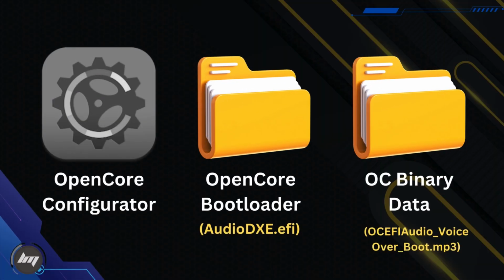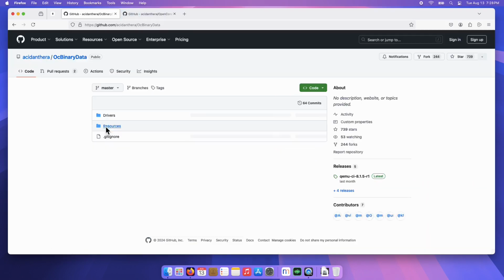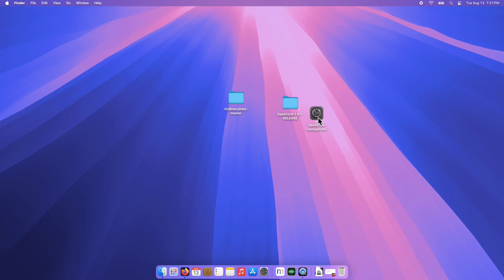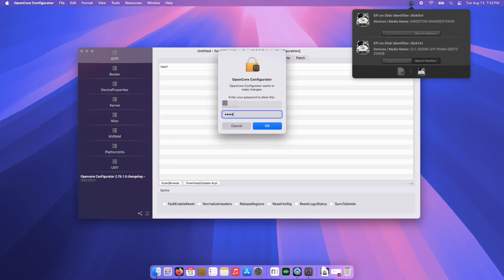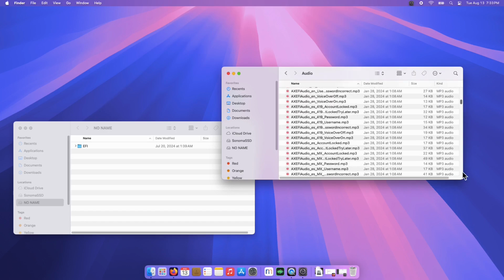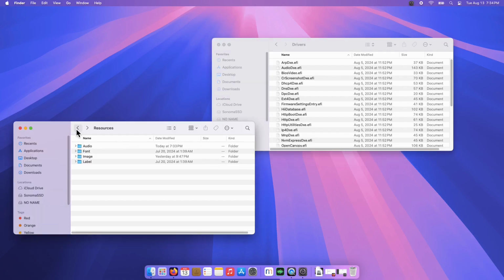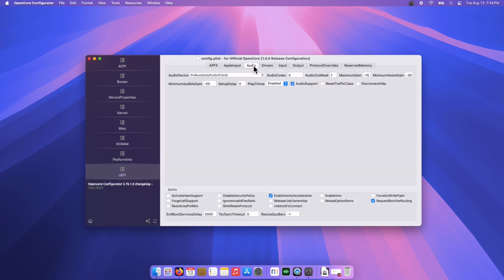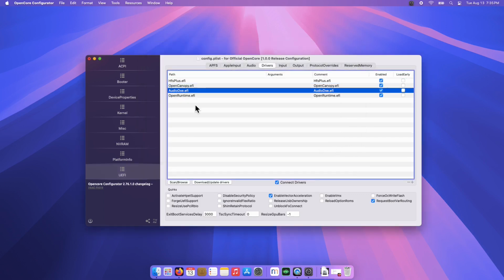How to Add the OpenCore Boot Chime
Welcome Hackintosh Gang,

Want to spice up your Hackintosh boot screen with a chime?

Learn how to easily add a boot chime on your OpenCore boot screen! This video will guide you through the process of installing and customizing a the boot splash, giving your hackintosh a Mac feel.

𝗪𝗵𝗮𝘁'𝘀 𝗡𝗘𝗫𝗧?
After you successfully installed the macos using this method, you may need to check the fixes below if you encounter them

Should You Hackintosh in 2022 ? Not the Answer You Expect !
HACKINTOSH PERFEITO!!! VEJA COMO INSTALAR O MacOS MONTEREY NO LENOVO LEGION 5I !!!